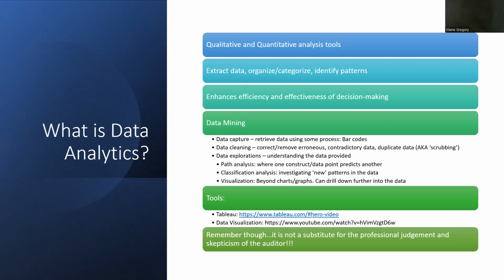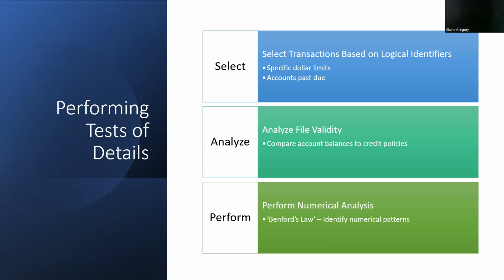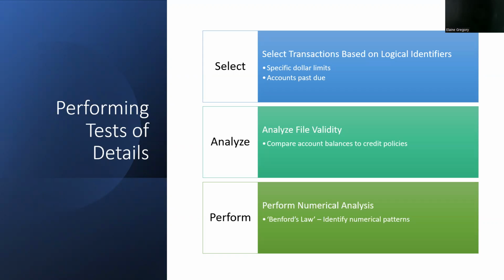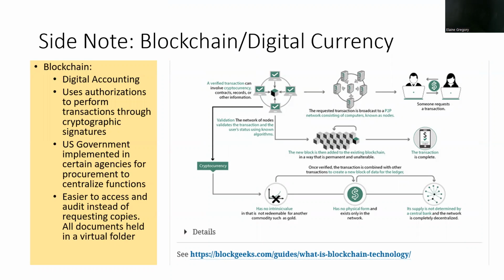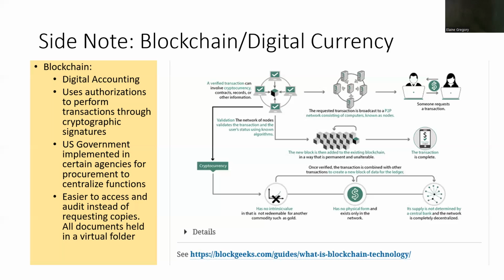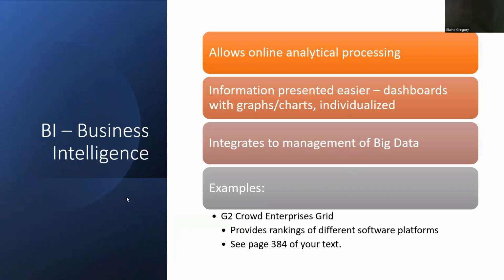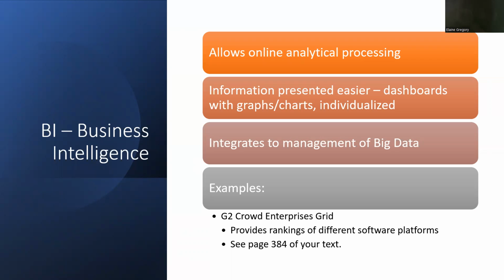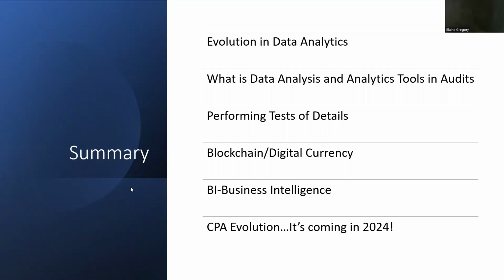ACC4620 CH8 Pt3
Please review this video on Ch8, Part 3, Using Data Analytics Tools to Obtain and Evaluate Evidence
Dr. G